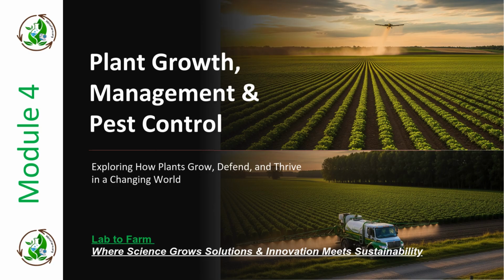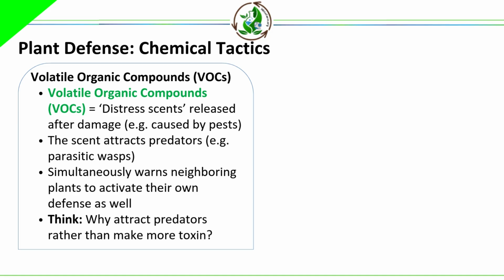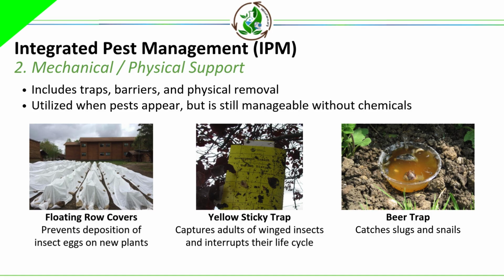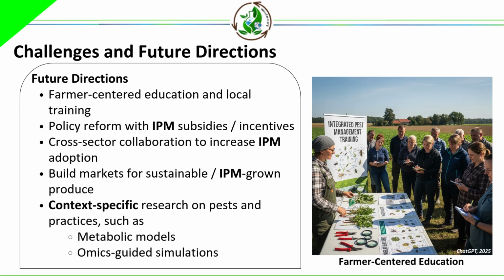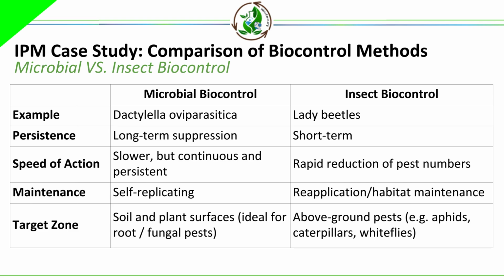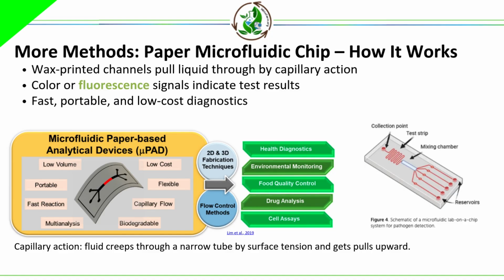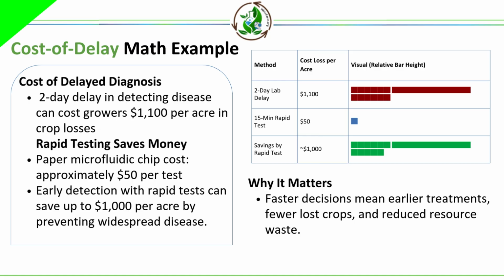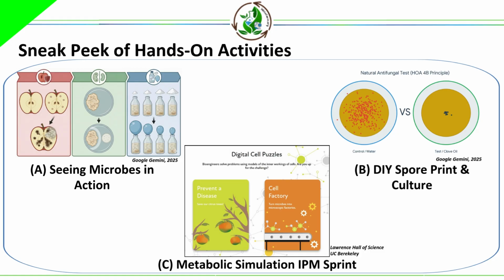MODULE 4 CORE Lesson - Plant Growth, Management & Pest Control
CORE LESSON -🌱 Crop Defense & IPM: How Plants Grow, Fight Pests, and Modern AgriTech (High School)

Description: How do we grow more food while protecting crops from pests and disease sustainably? This video introduces Module 4: Plant Growth, Management & Pest Control. We explore the fundamentals of plant biology, focusing on how plants grow and their natural defense mechanisms against threats. Then, we dive into sustainable solutions like Integrated Pest Management (IPM), the strategic approach to controlling pests with minimal environmental impact.

This lesson connects core biology to real-world agricultural challenges, showing how scientists and engineers use AgriTech and advanced diagnostics to keep crops healthy and productive.

Key Topics Covered in this Lesson:

== Plant Biology & Defense: Understanding the basic needs of plants and their natural defenses against common pests and diseases.

==  Integrated Pest Management (IPM): Learn the hierarchy of IPM, including biological controls, cultural practices, and targeted pesticide use, to maintain a sustainable balance in the field.

== Modern Diagnostics: Explore how technologies like remote sensing and rapid lab analysis are used to quickly identify crop threats and prevent major losses.

== AgriTech Careers: Discover exciting career paths in plant science, including roles as an IPM Specialist, Crop Scientist, Plant Pathologist, or Agricultural Data Analyst.

See how these biological and technological concepts are put into practice to create a more resilient and sustainable global food system!